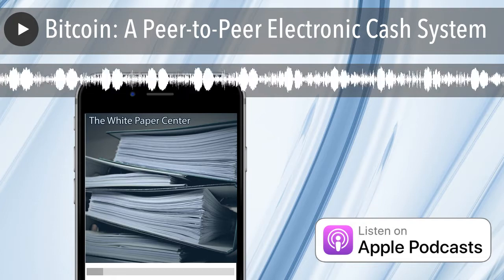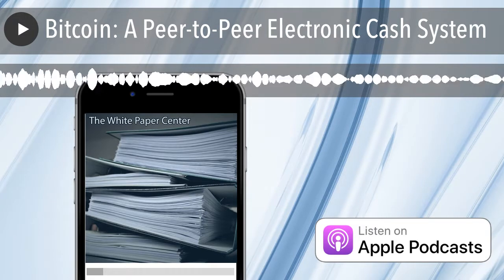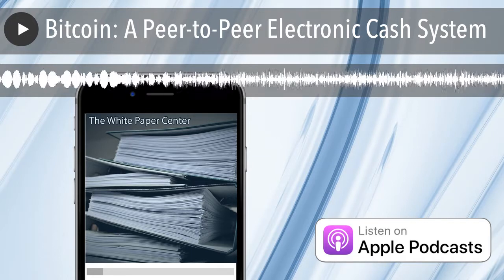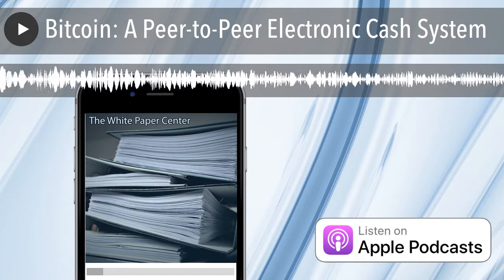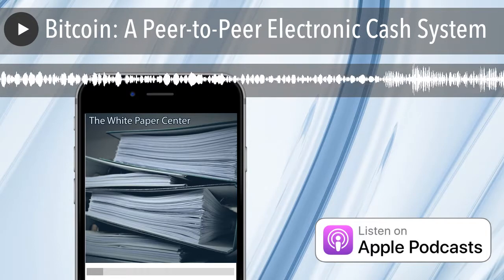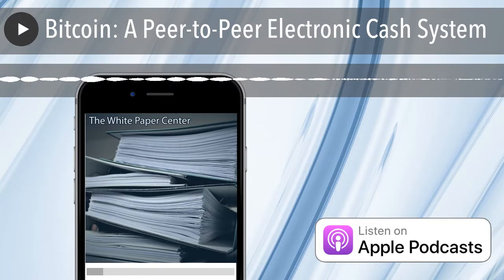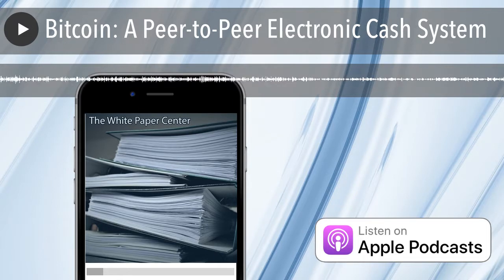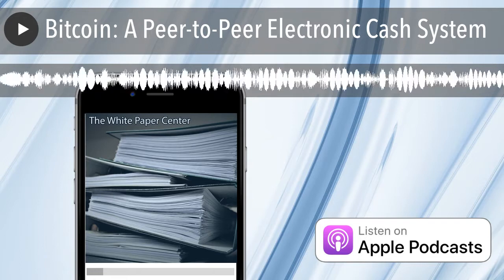Bitcoin: A Peer-to-Peer Electronic Cash System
This week, we explore Satoshi Nakamoto's 2008 white paper "Bitcoin: A Peer-to-Peer Electronic Cash System." This white paper is historical, laying the foundation for cryptocurrencies and blockchains to come.